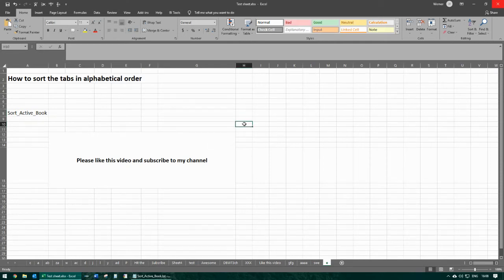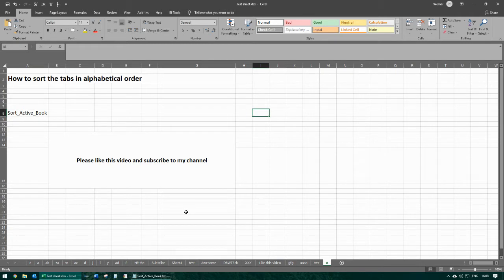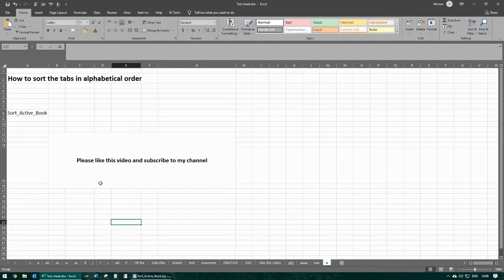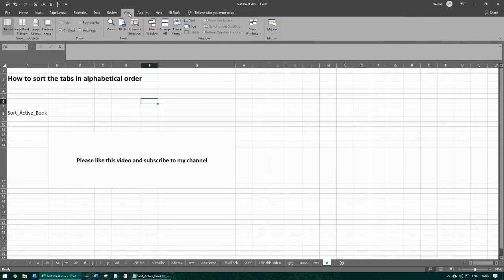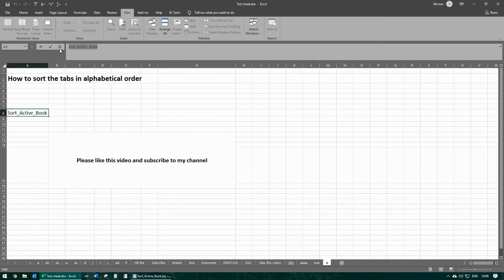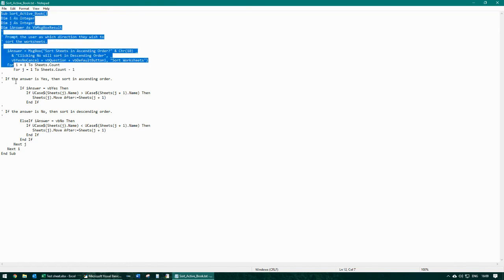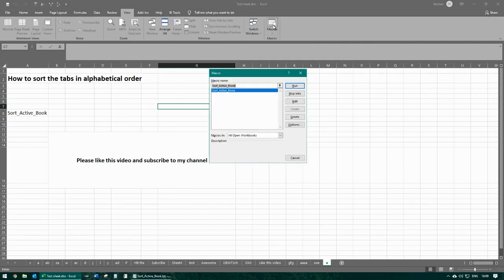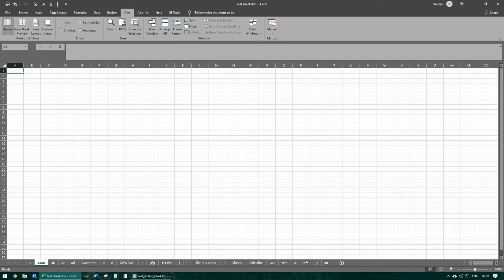How to Sort Excel Worksheets in Alphabetical Order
Macro Name  :  Sort_Active_Book

Macro Code:
The Code can't be copied into the description, so I shared a txt file via google drive for you to download, select all in txt file and copy. Thanks